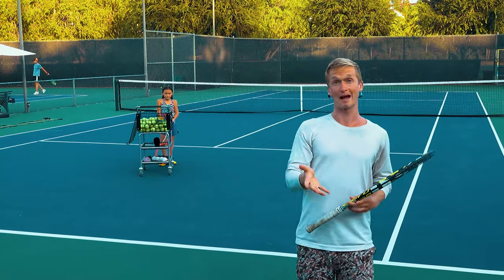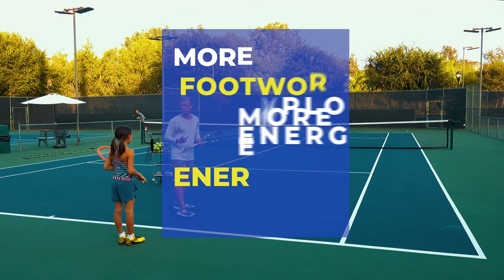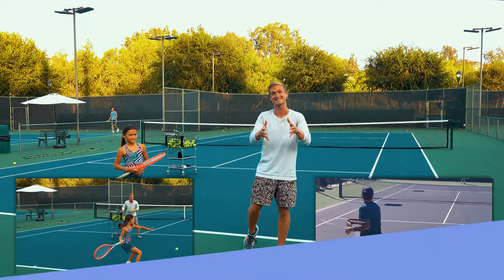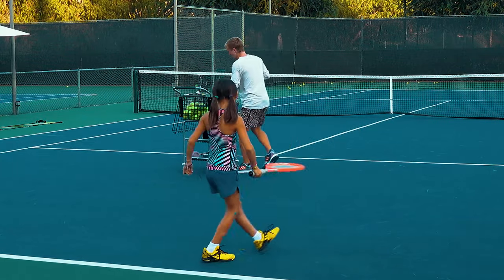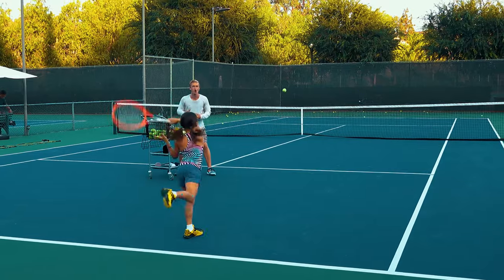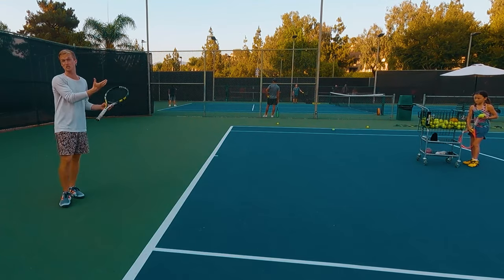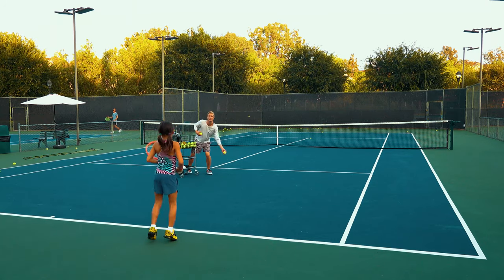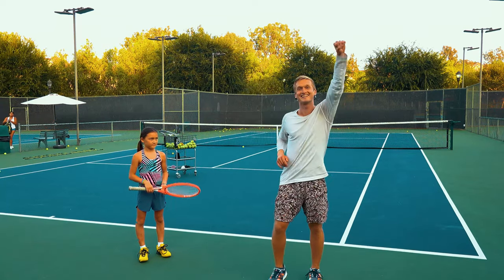The #1 Move To Crush Easy Balls | Play Your BEST When You're Not at Your BEST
🚀Want to TRANSFORM Your Forehand Using a Revolutionary NEW & Proven System?

The best tennis players possess an uncanny ability to summon their best day in and day out. How can you do the same? My goal in this video is to forever change your mindset and empower you to feel confident walking into any match.

So let's take ACTION and learn👇

▶️How to use your feet to crush easy balls and the psychological secret to high performance.
▶️How to use your hitting arm structure to maximize power and spin.
▶️The fallback move you can use to increase consistency while still playing aggressive.
00:00 - Intro
00:26 - What You'll Learn In this Video
01:10 - World Class Footwork
03:33 - Hitting Arm Structure
07:46 - How To Adjust Under Pressure
10:59 - Outro